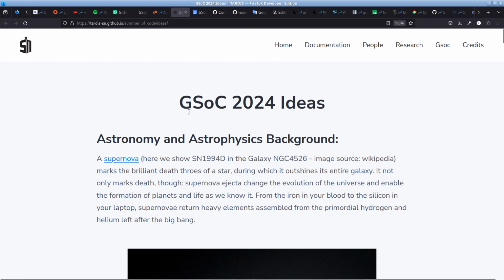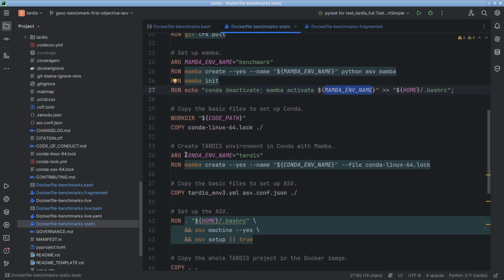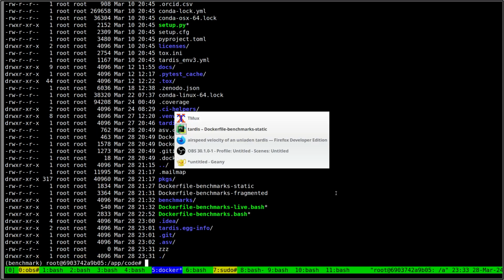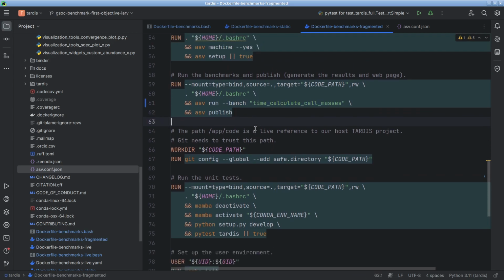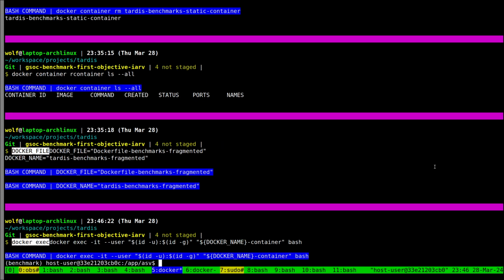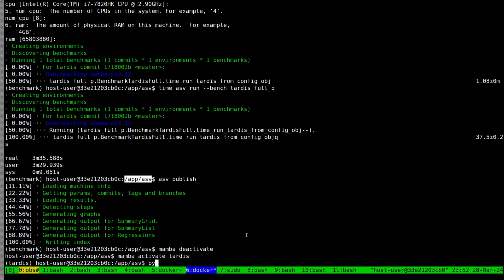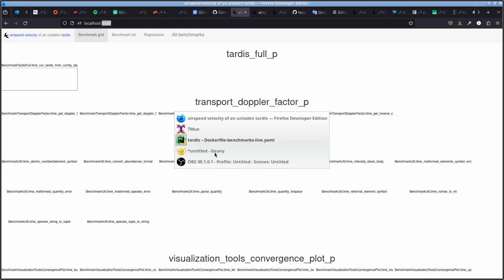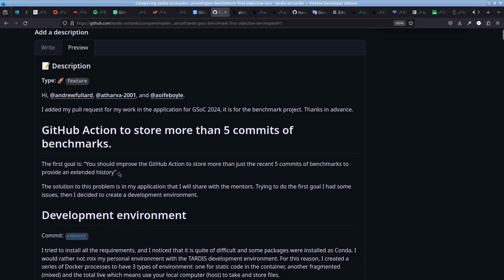GSoC 2024 | TARDIS | Creating development environment with Docker.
Working in the GSoC 2024 for the TARDIS project. I created three flavors for the development environments with Docker, one is static (all lives in the container), live (the code is living in the host), Fragmented or Mixed which has the Conda and Mamba packages in the container, but the source code is taking from my host.